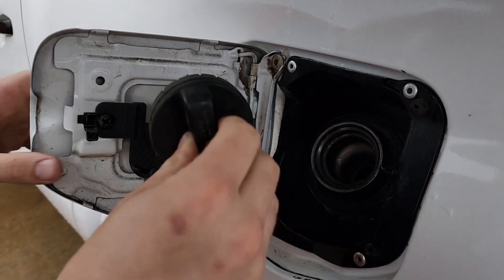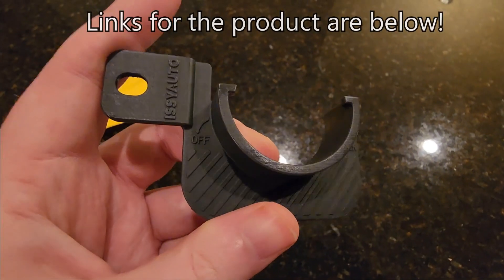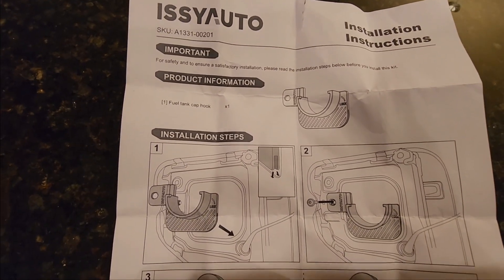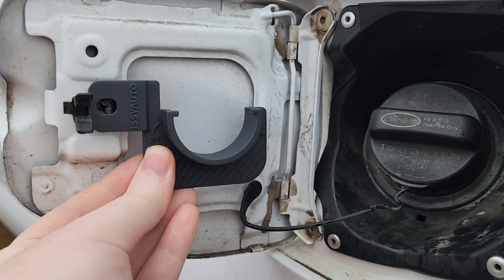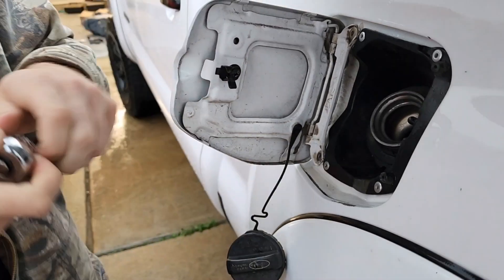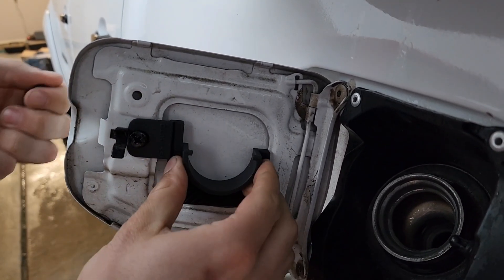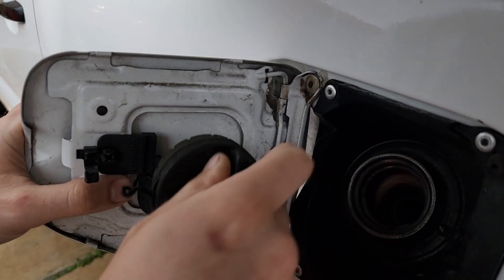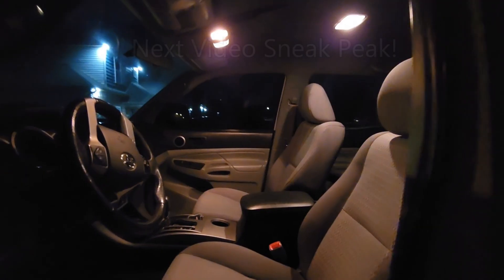Tacoma Gas Cap Holder from Issyauto - Installation and Review!!!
Product Links:
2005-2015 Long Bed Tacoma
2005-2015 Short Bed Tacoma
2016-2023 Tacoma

This Video goes over the gas cap holder from Issyauto and shows you how it is used. This is an affordable Toyota Tacoma mod any one could do that adds a little more character to the truck.

FUNCTION - Screwing off the gas cap and hold it on the fuel cap holder, to avoid damaging the paint of your truck, helps to keep your truck and gas clean.
FITS DIFFERENT GAS CAP - This fixed point of gas cap holder fits different fuel tank cap, such as screw thread and two-point fixed type. Easy to lock without slipping off.
ANTI-SLIPPING - Compare with the round hole design holder, which can effectively avoid the gas cap falling off or getting stuck in the gas cap holder.
EASY INSTALLATION - Takes out the screw of fuel tank door, makes the groove on the lower right side of the holder slipping into the lip of the fuel tank door, then reinstall the screw.

*Tags*